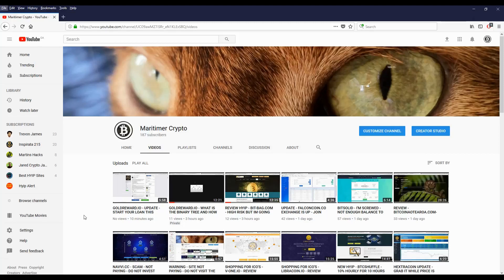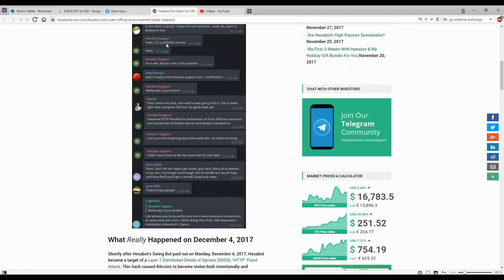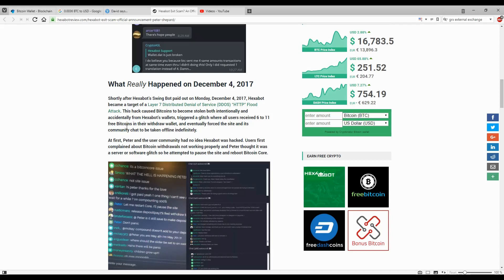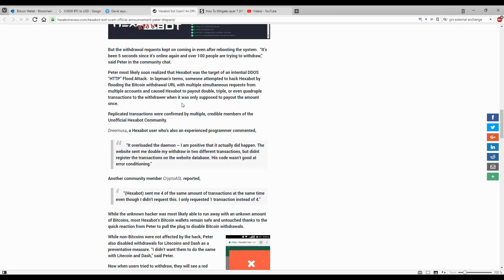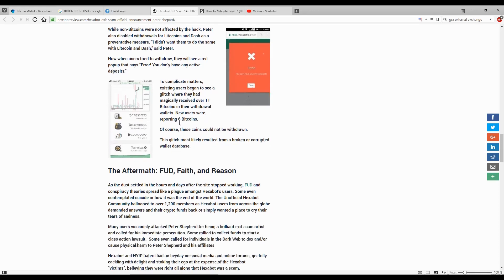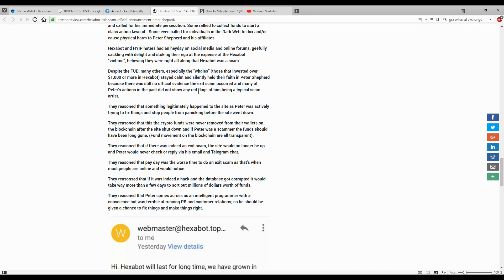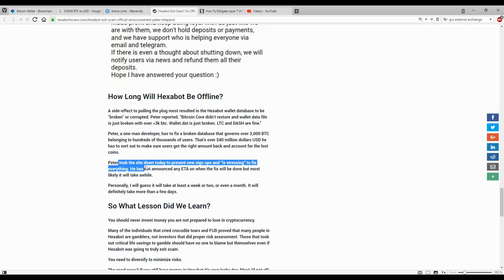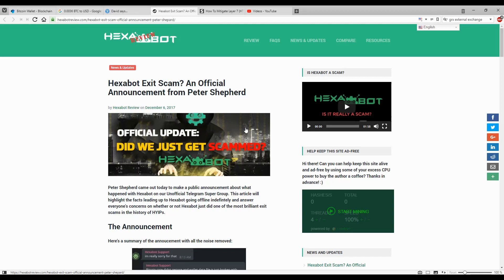DID HEXABOT EXIT SCAM? STORY SAYS OTHERWISE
The story of what happened with Hexabot on the week of December 4th 2017.

**NOTE: Thank you for your help in keeping this channel alive by using one of the links below but please make sure that you check the list in my most recent videos. This list might not be accurate anymore and I do not want you to invest in a platform that is no longer paying.**

**NOTE II: I am in the process of switching the links below from BIT.LY to REBRANDLY. The reason for this is that bit.ly does not allow to modify/delete links and I dont want people to use links for platforms that are no longer paying. If you are interested in a platform and the link is a bit.ly link please check my latest video to make sure the platform is still legit. ***

Bitcoin: 1Jppb9eV3ZD6aEEv9TeQ1SgjPmAQ2bebRT
Ethereum: 0xb6b5fc6831da393987e2f059e614045f0e53165b
Litecoin: LMyuJtAT34N3QgP6oaQrkRT5GwRwKrZKJ9

All statements are purely opinions and any investor must do their own research, and consider the risks involved before making any investment. Please do not gamble or jeopardize funds that you can't afford to lose. ***